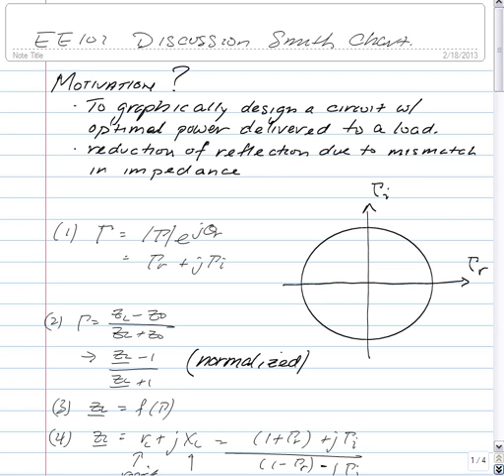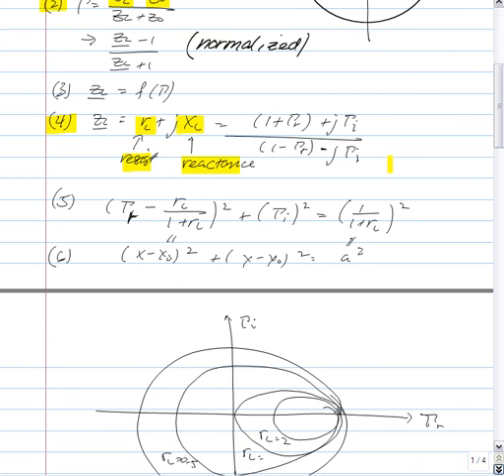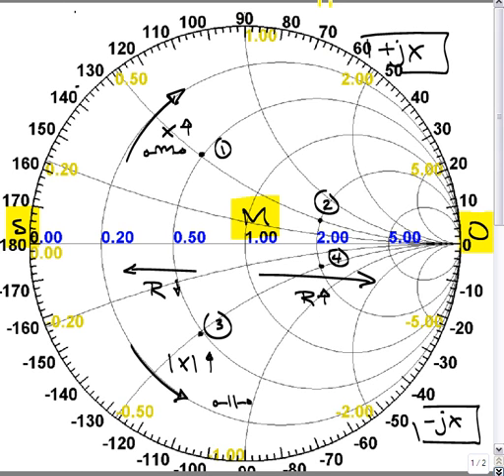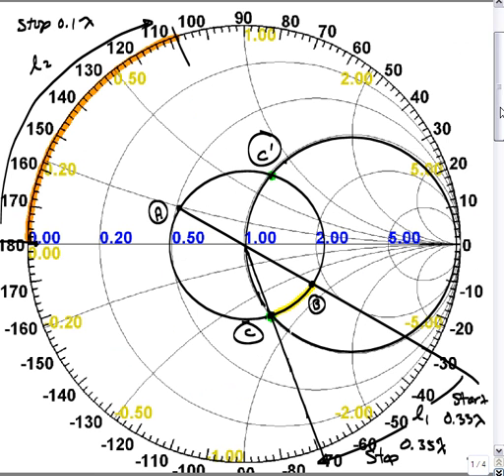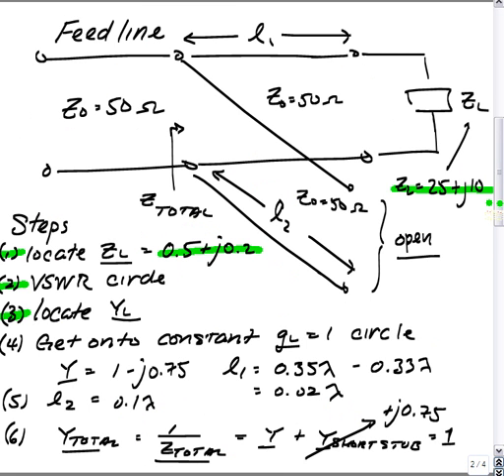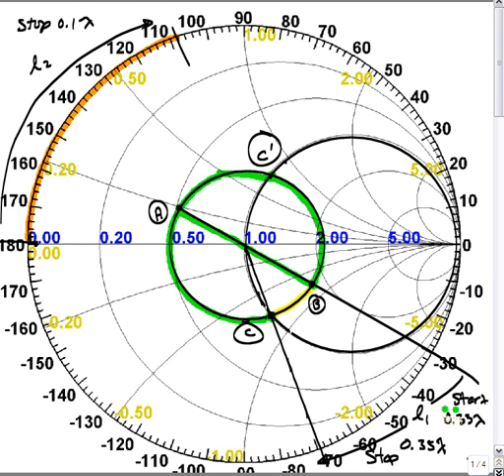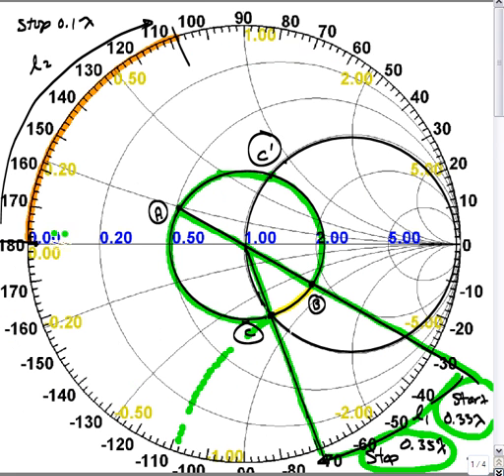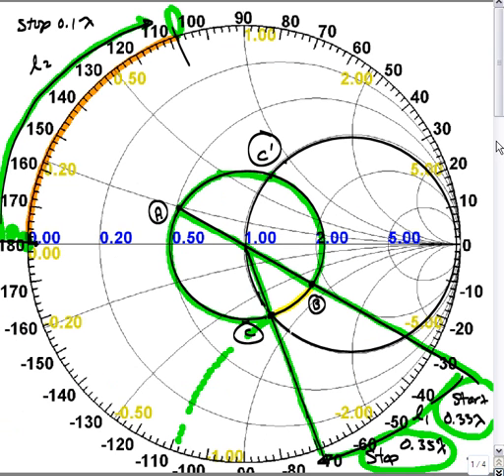[UCLA EE101] Smith Chart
Recap of Smith Chart. Example of matching network with a single open stub (similar to your homework with a single shorted stub). Tips.
PLEASE NOTE  CORRECTIONS:
1. at 5:30 to 5:40, I meant to say admittance. Point B is the normalized admittance.
2. at 6:26 and 9:05, I meant to say inductance. The lower half of the smith chart is capacitive when using impedance but it is inductive if we are using admittance.